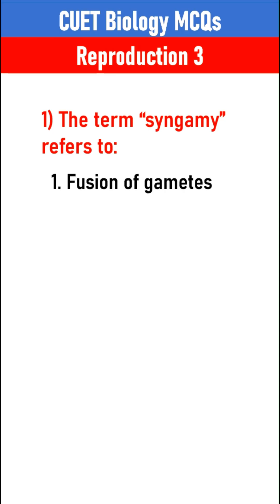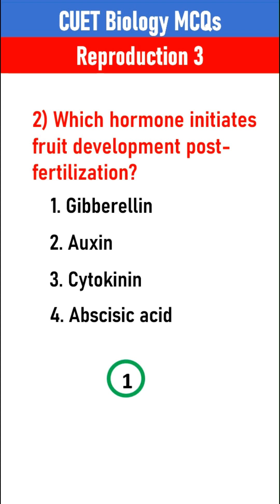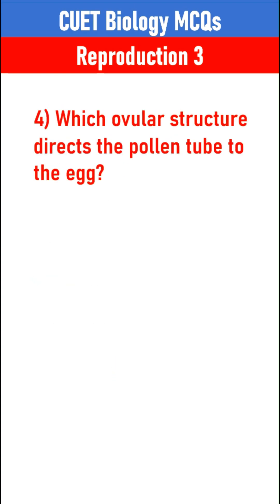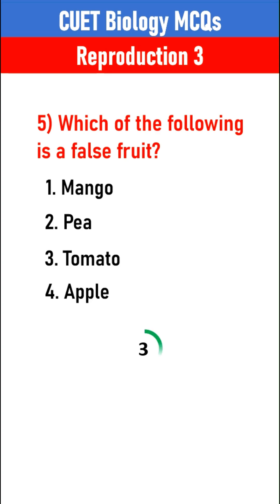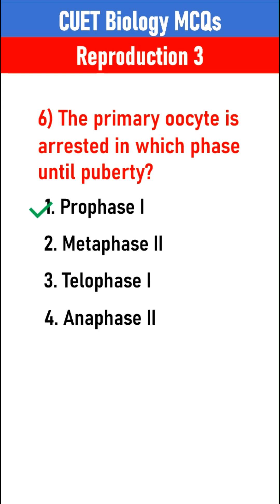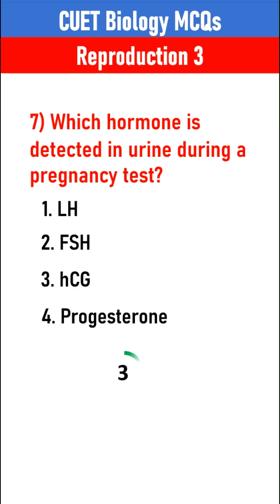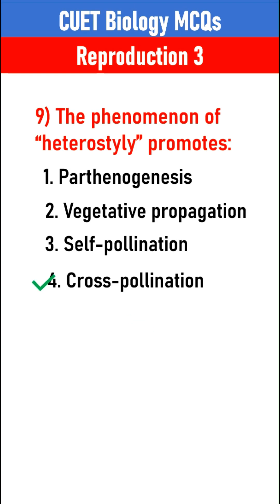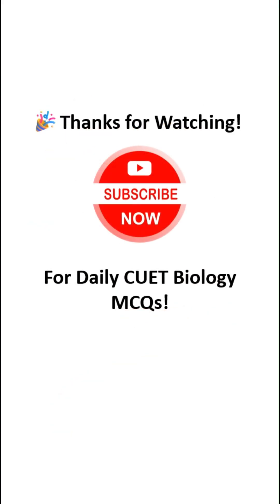CUET Biology preparation 2026| Reproduction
📢 CUET 2025 — Must-Know Questions & Answers!
Quickfire Q&A to boost your prep! 💯
Watch till the end — your exam questions might be here! ⚡️
Short, simple, and super useful! 🚀